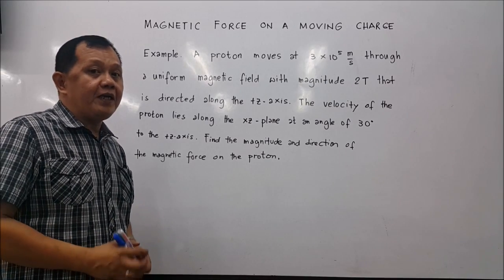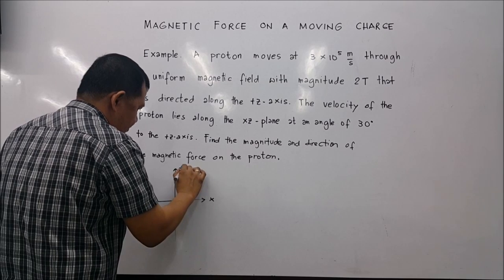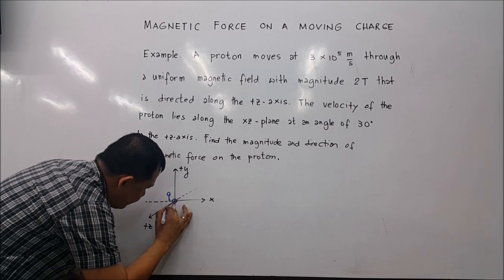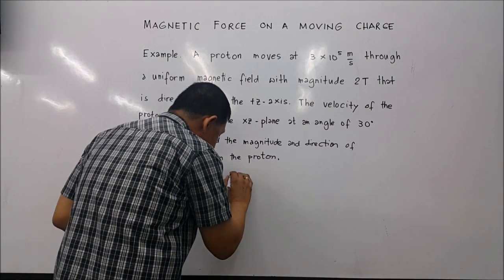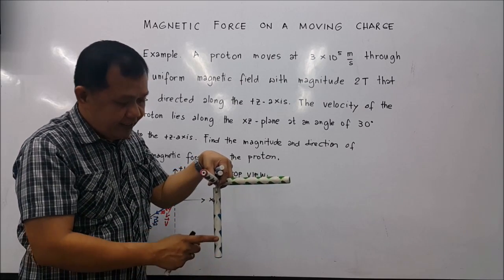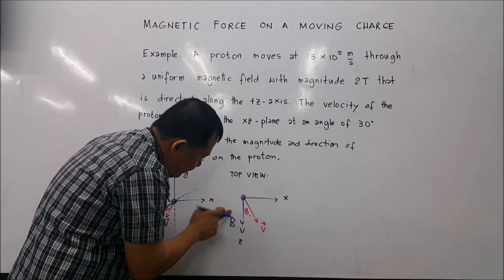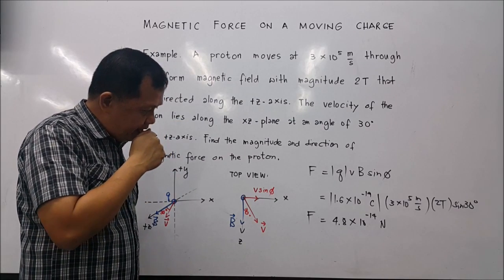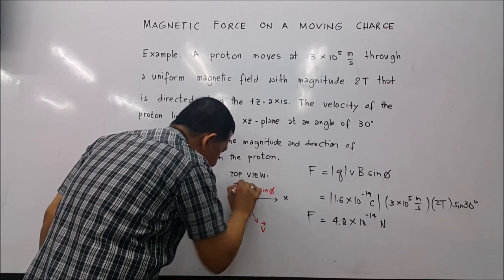Magnetic Force on a Moving Charge Part 3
A sample problem on getting the magnitude and direction of the magnetic force exerted by a magnetic field on a moving charge.